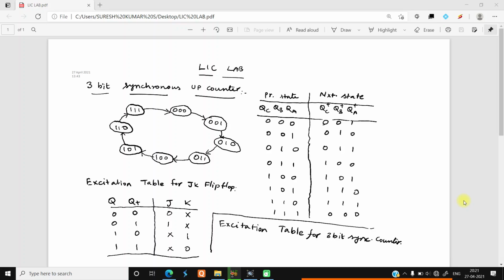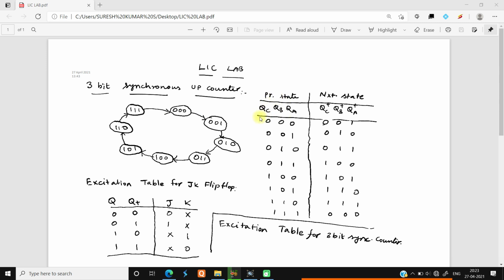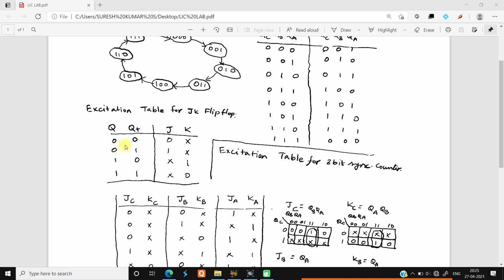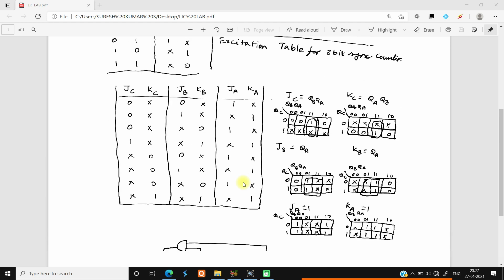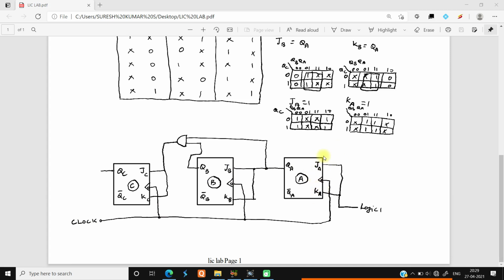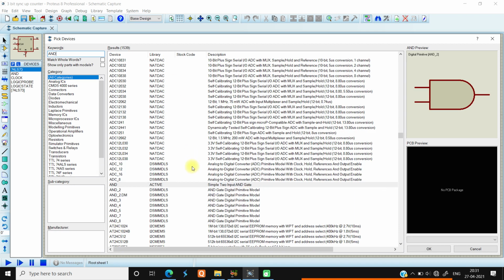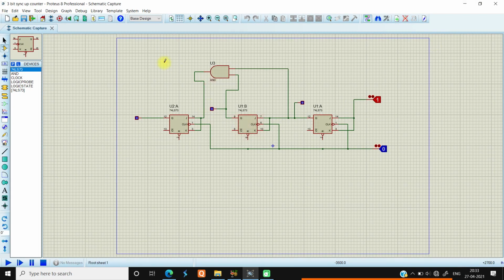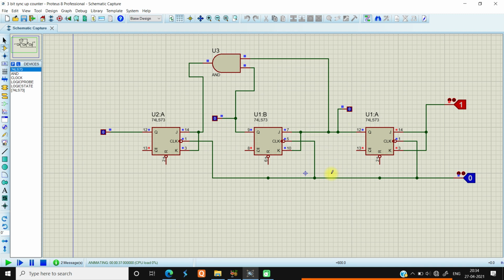3 bit synchronous up counter